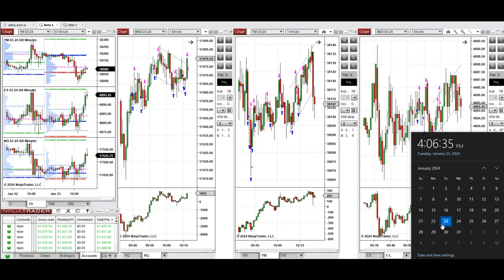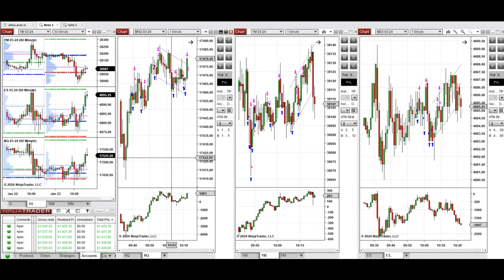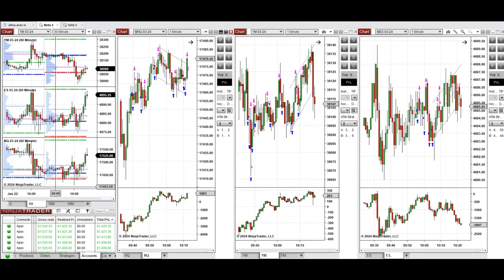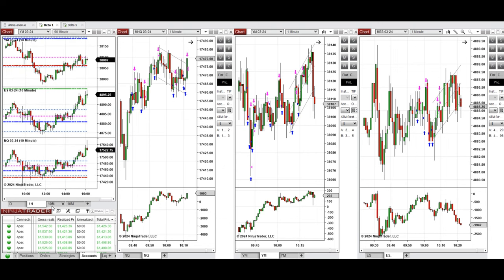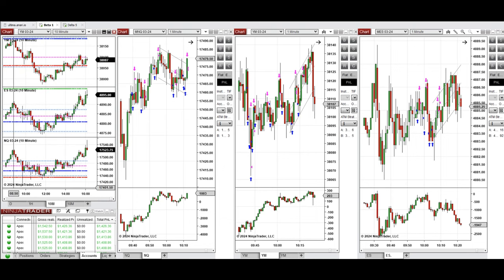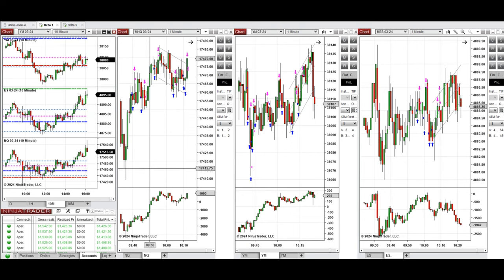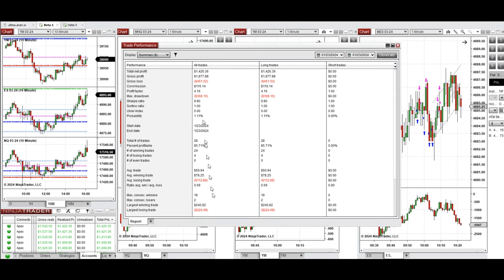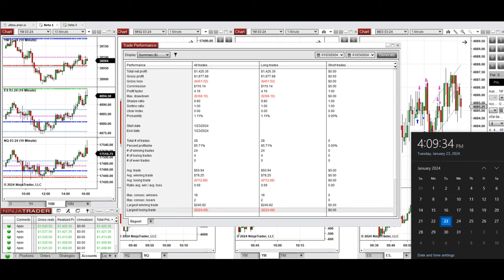Price Action Algo Trading Journal: Nasdaq, Dow Jones, and S&P500 Futures - 23 January 2024